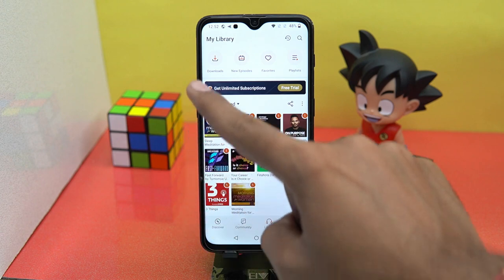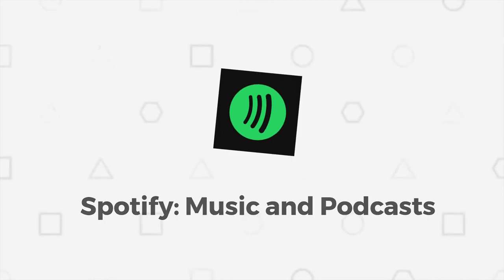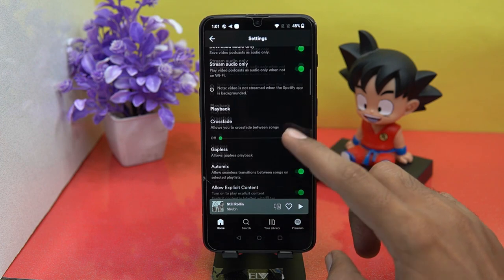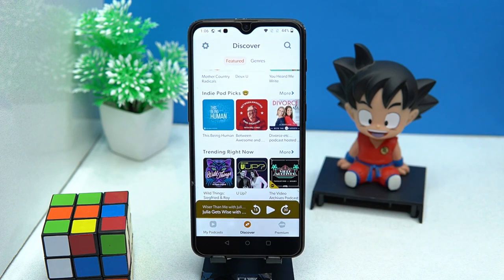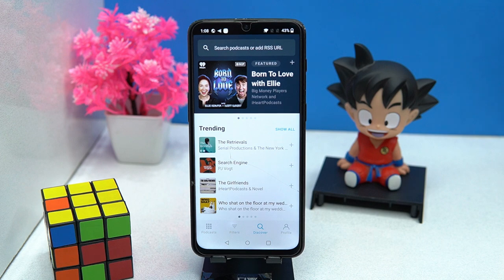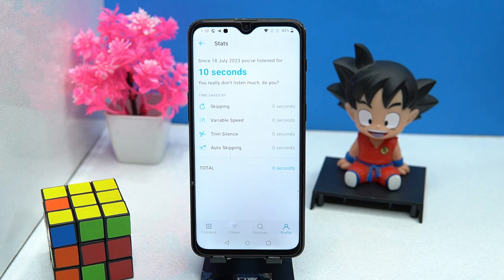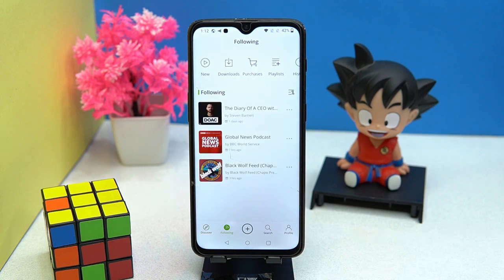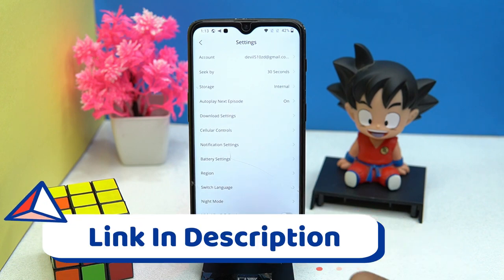5 Best Free Podcast App for Android 🎙️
Best Free Podcast App for Android

Download Links
1. Podcast Player App - Castbox

2. Spotify: Music and Podcasts

4. Pocket Casts - Podcast Player

5. Podcast Player App - Podbean

HashTags
Related Searches
free podcast app for android
best podcast app
best podcast apps for android

podcast app for android
best free podcast recording software
best free podcasts to listen to
podcast app for english learners
podcast apps android